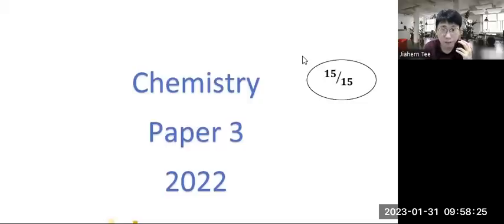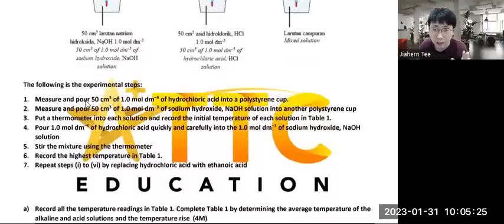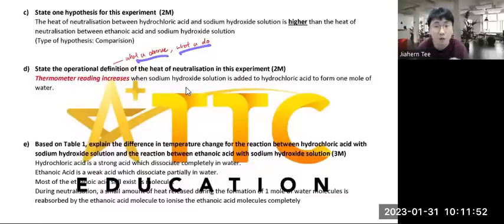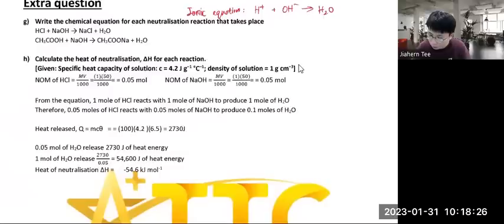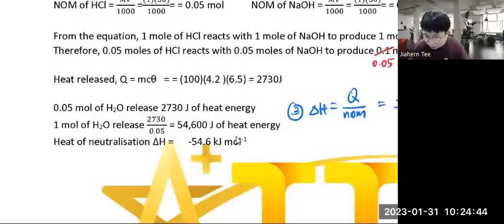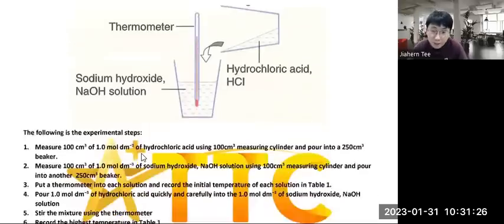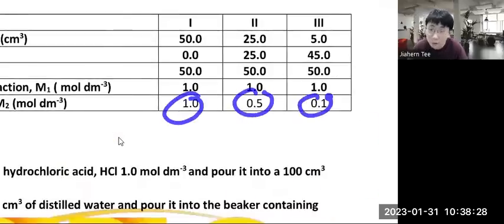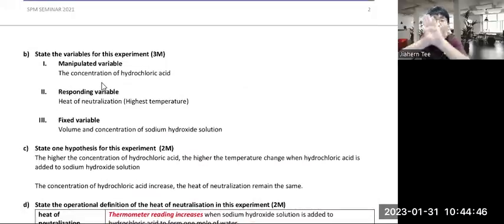SPM 2022 Chemistry Kerja Amali